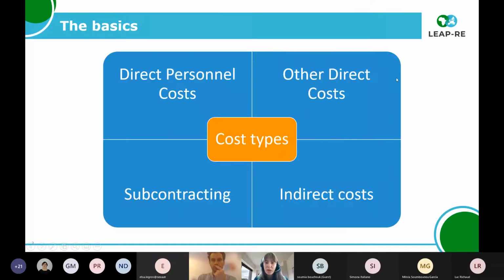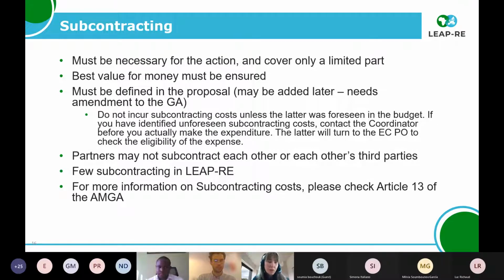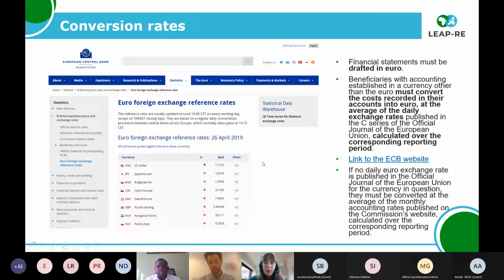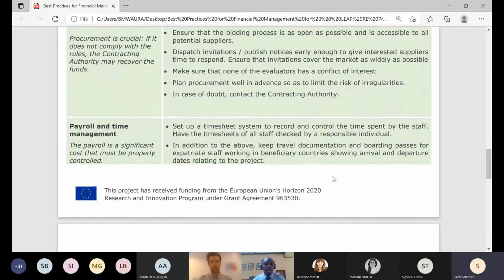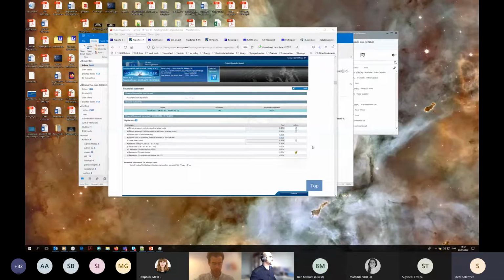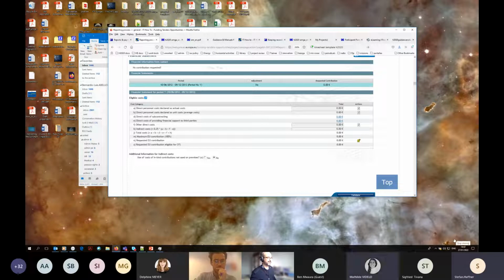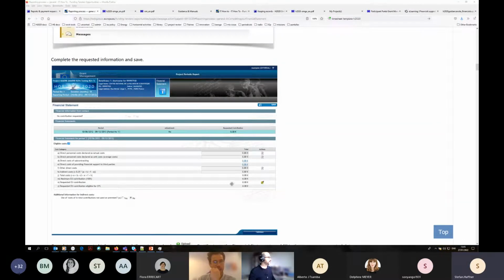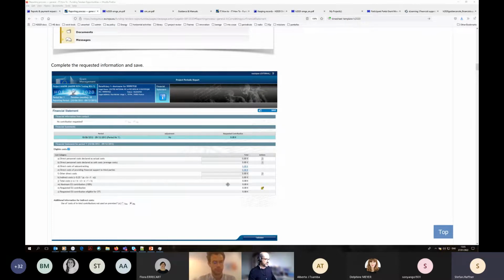LEAP-RE Administrative and Financial Q&A Session_English version_27 January 2022